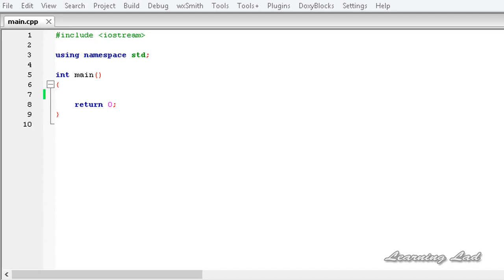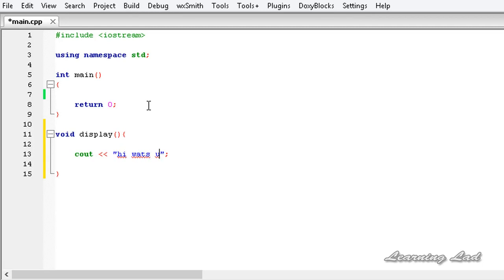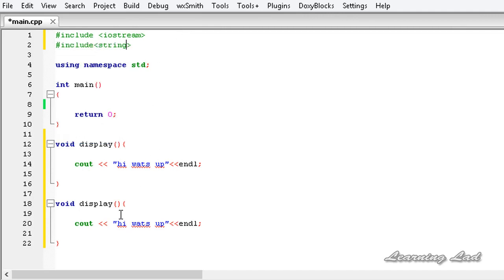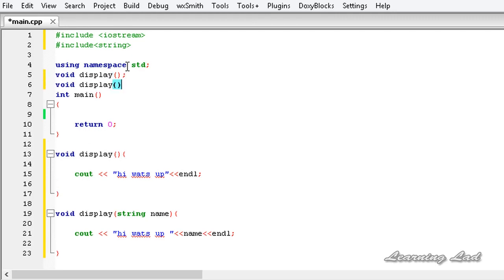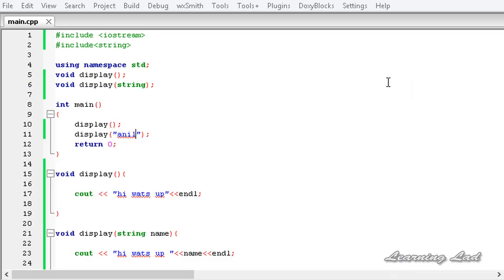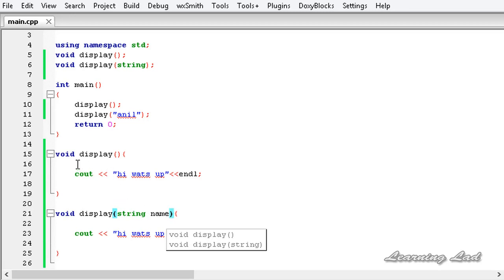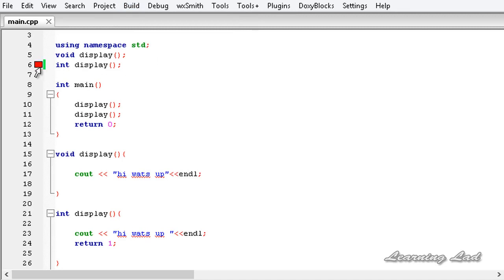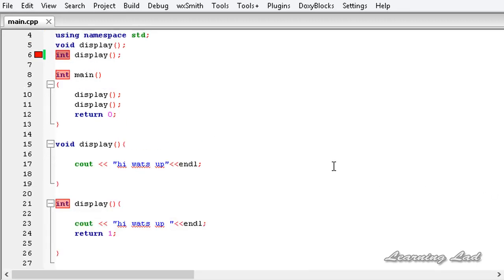052 Function Overloading in C++ CPP Programming Video Tutorial